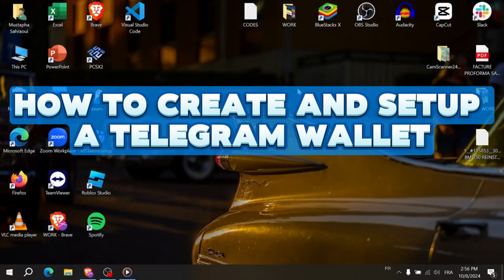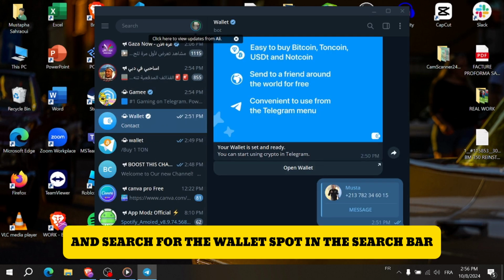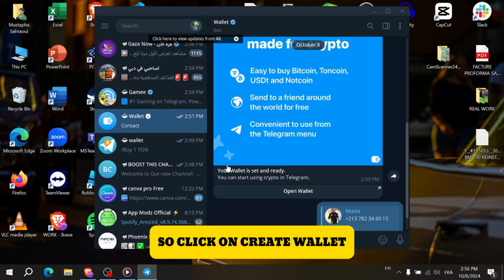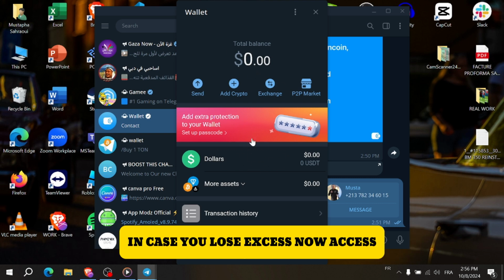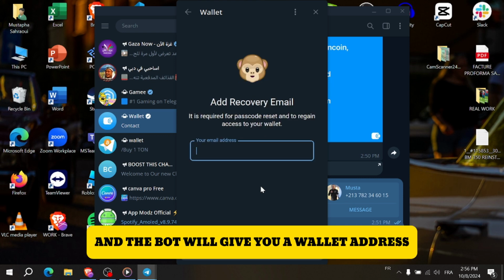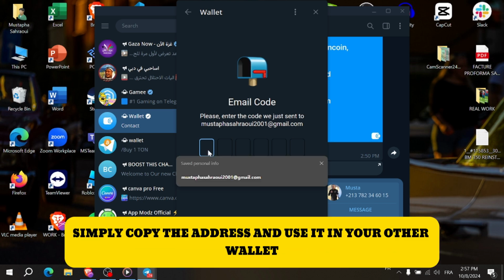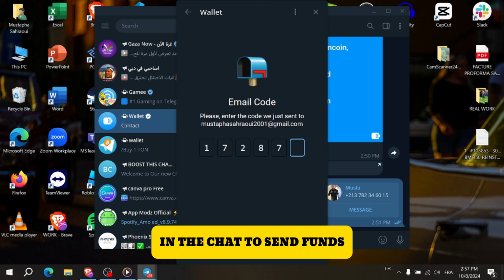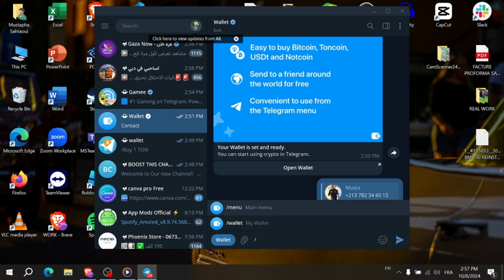How To Create Telegram Wallet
In This Video, learn .How To Create Telegram Wallet
wallet telegram. create telegram.